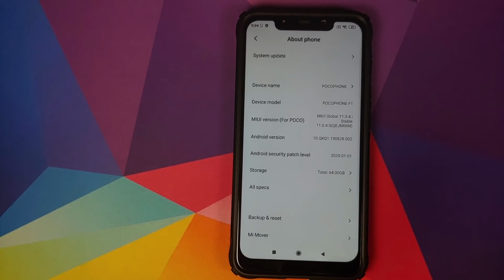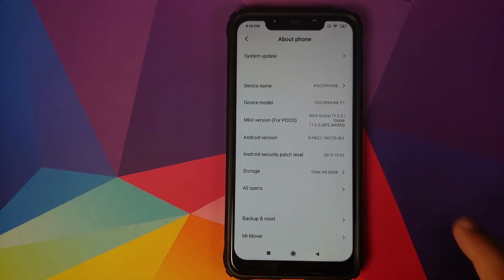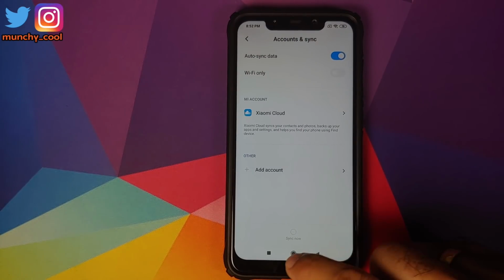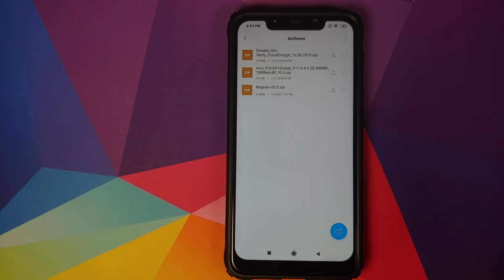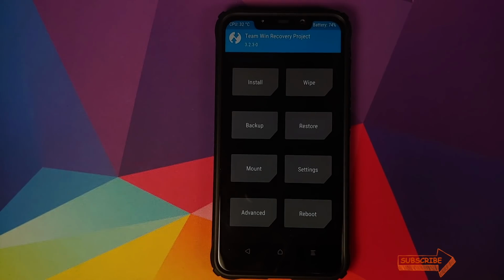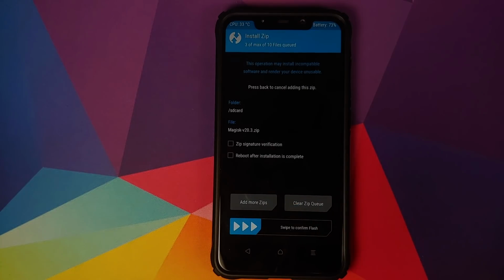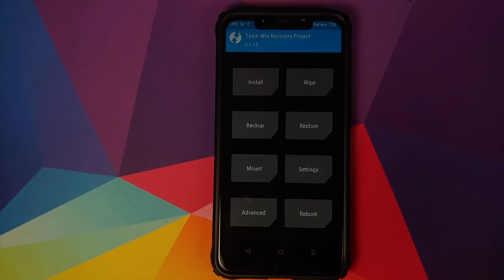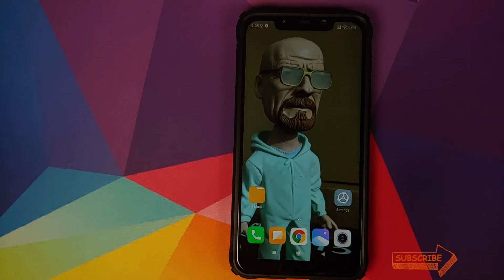Poco F1 MIUI 11.0.4.0 Stable Install | Android 10 Official | TWRP | NO Data Loss